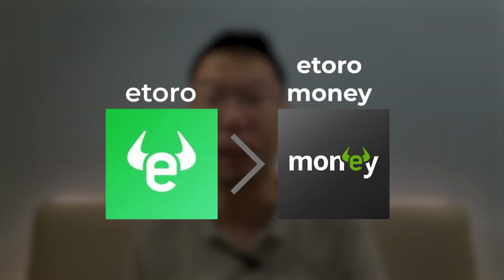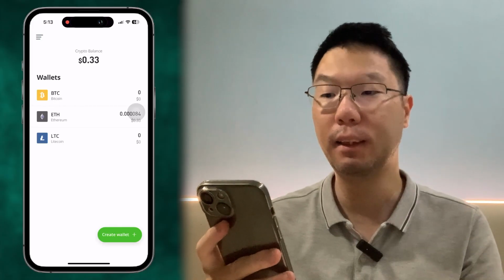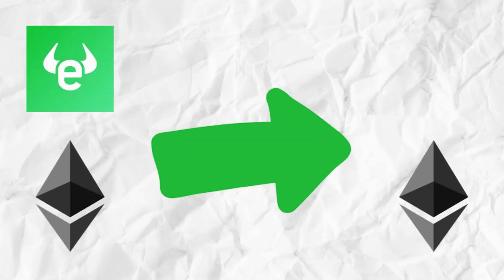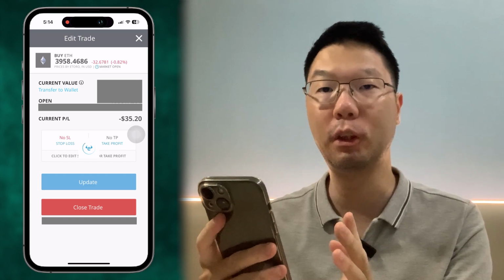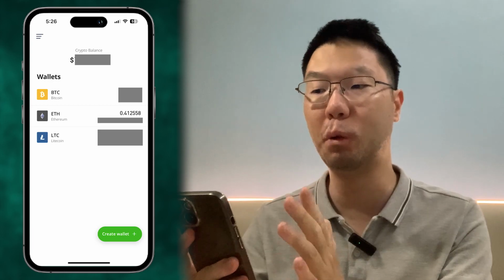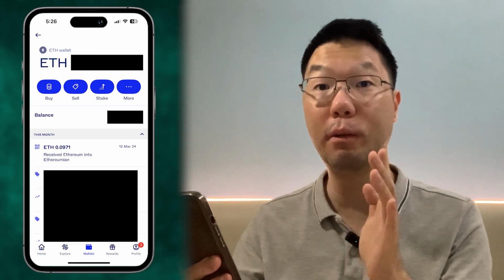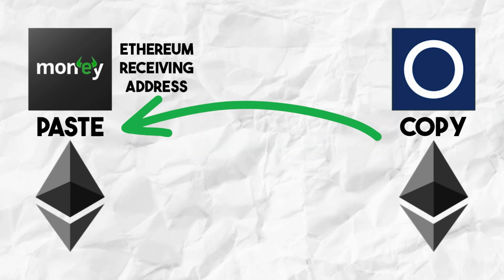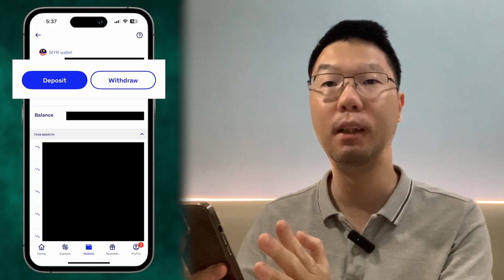etoro: How to withdraw funds to crypto wallet (Luno Malaysia)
In this video, we explore how to withdraw funds from etoro to etoro money to Luno and then finally to a bank account (e.g. Malaysian Maybank account).

➡ Get real estate ebook:
MY Real Estate: Real Estate Beyond the Property: